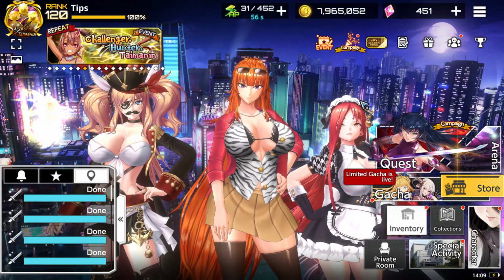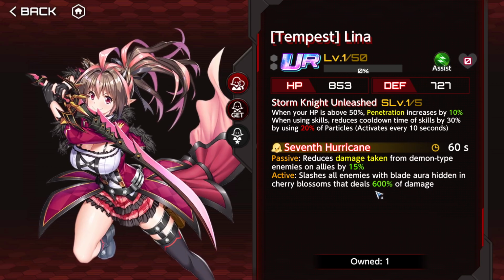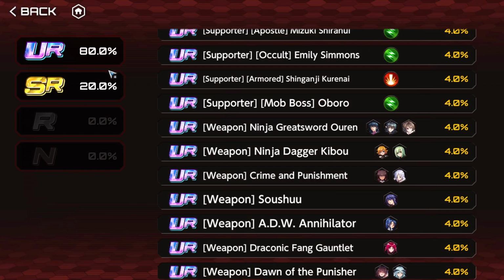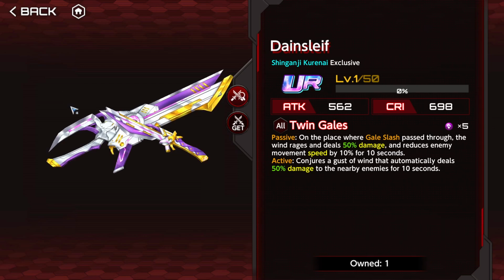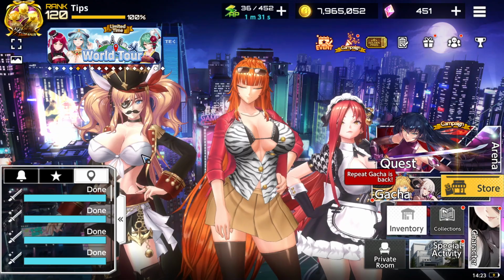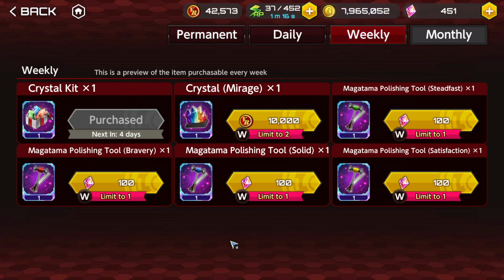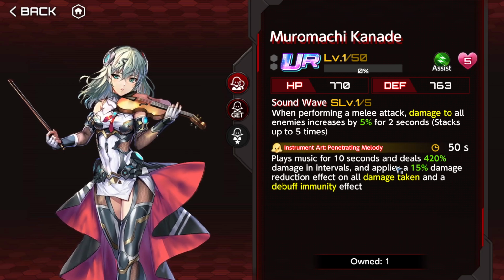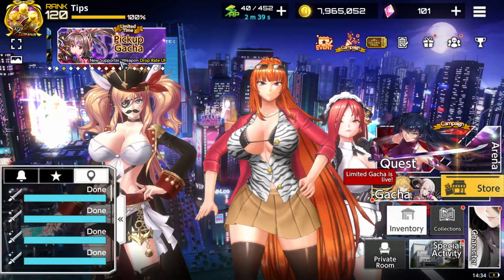Action Taimanin: Mid May Update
We have another chunky update to dissect today. A new limited set, new skins, new VR boss and more.